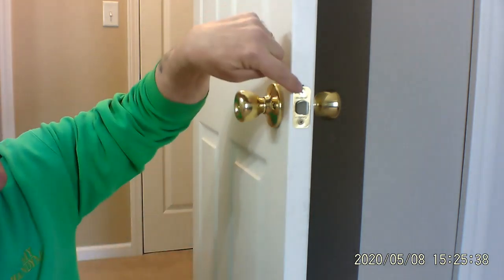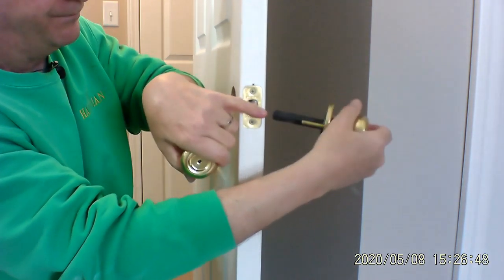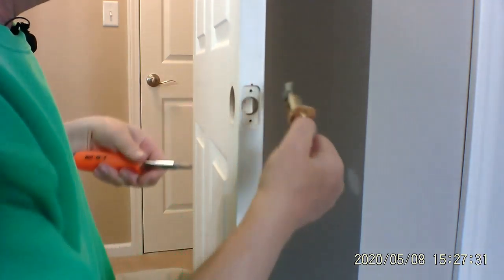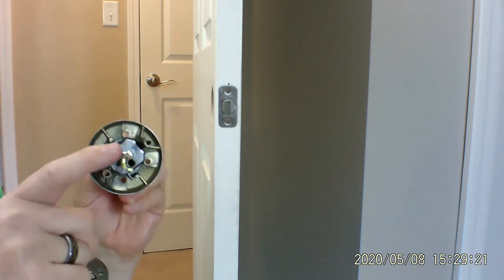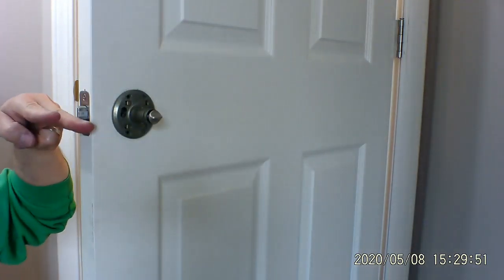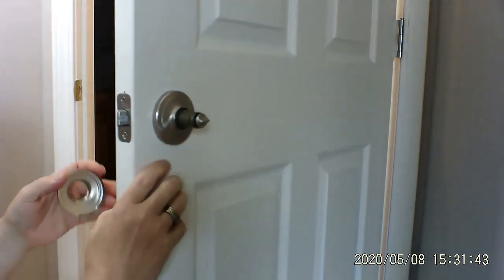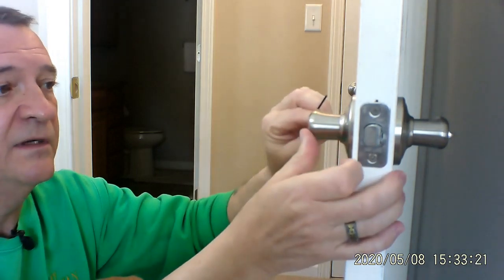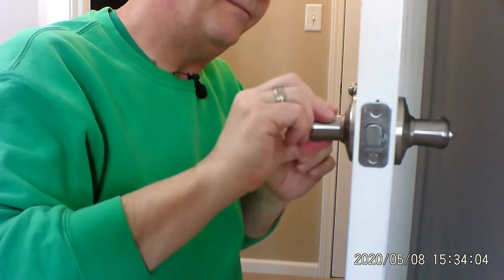How to change a door knob to a nicer unit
How to change a door knob to a nicer unit. This video lesson teaches you how to remove an inexpensive or cheaper door knob to a nicer classier door knob. The new door knob has more parts and needs an allen wrench or allen key but it is only a step or two more to install it. This step by step how to instructional video makes it easy to install the door knob and encourages you to try.